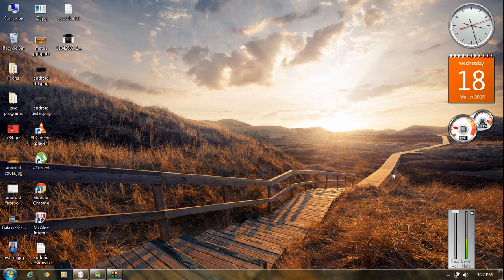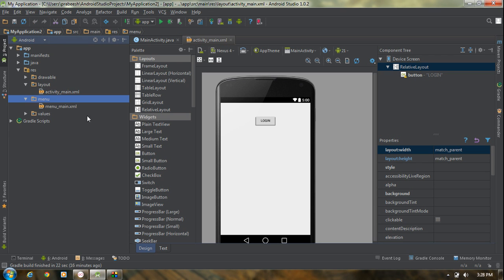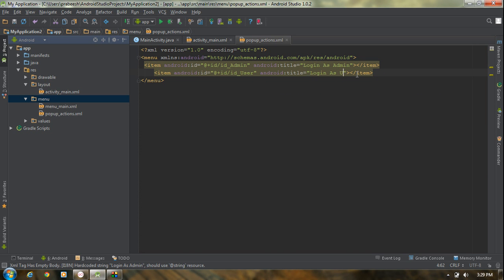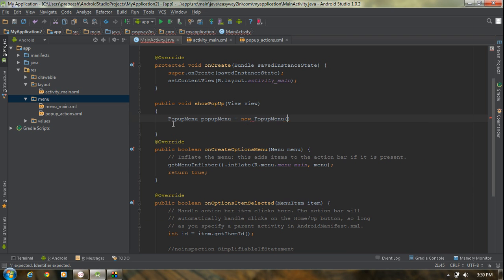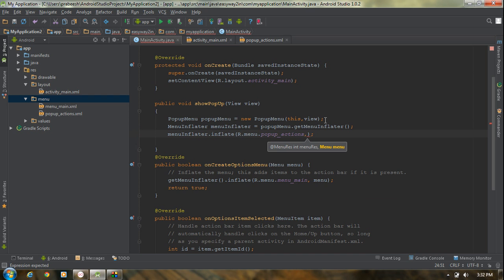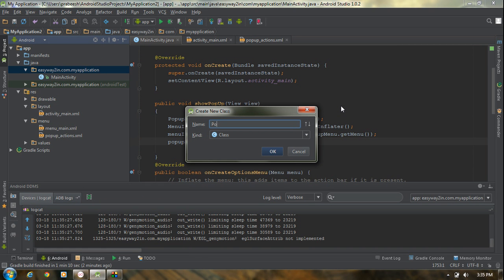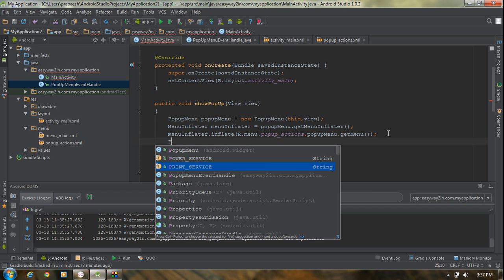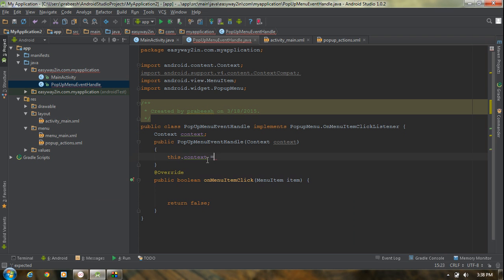Android Studio Tutorial - 28 - Working with Popup Menu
How to add a Popup Menu into your android application.